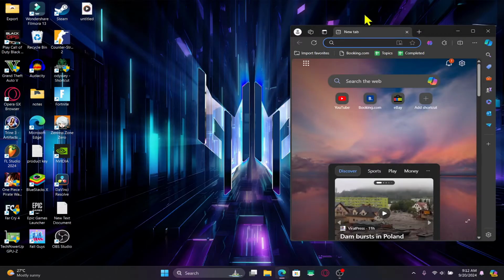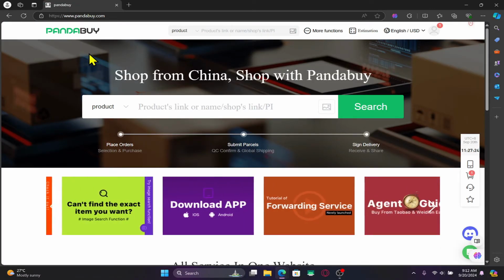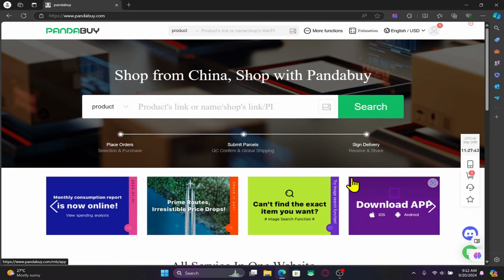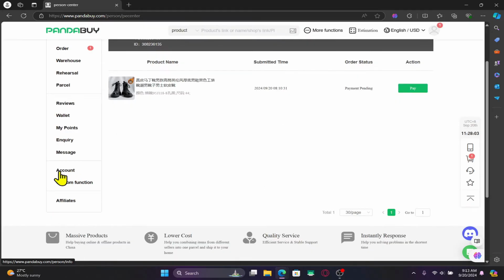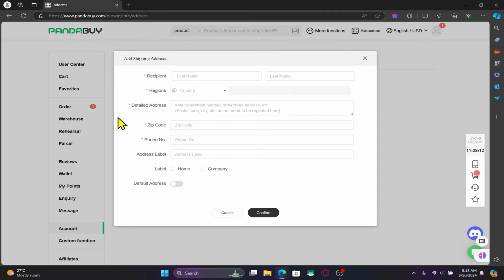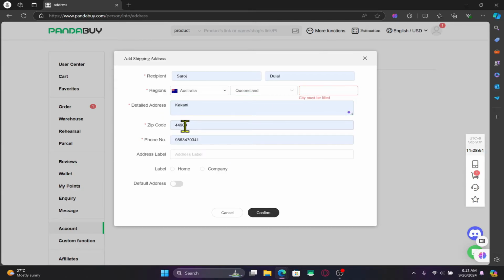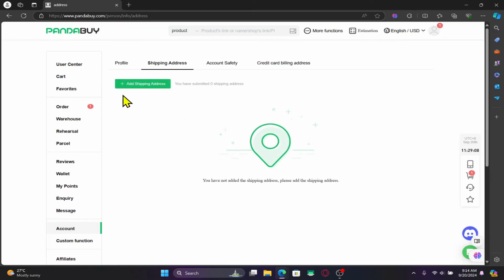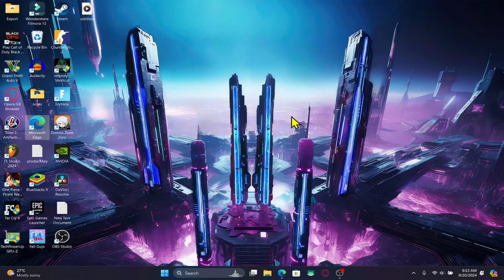How to Add a Shipping Address on PandaBuy? Insert a Shipping Address on PandaBuy on PC 2024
Need to add a new shipping address to your PandaBuy account? In this video, I’ll walk you through the process of adding and managing your shipping addresses on PandaBuy to ensure your orders are sent to the right location. Follow this simple guide to update your shipping details with ease.